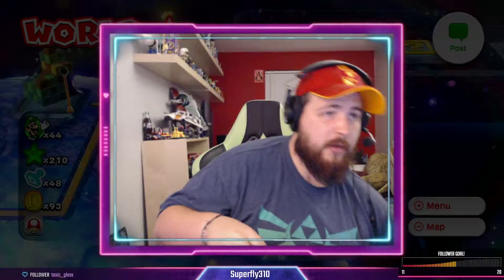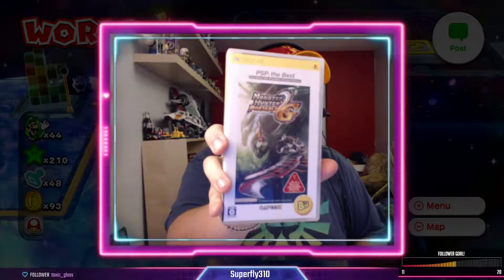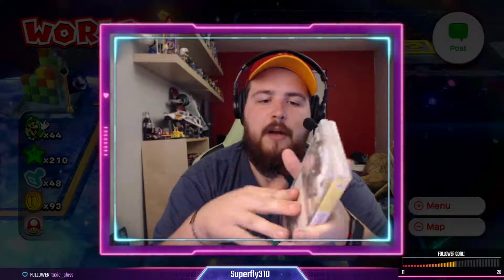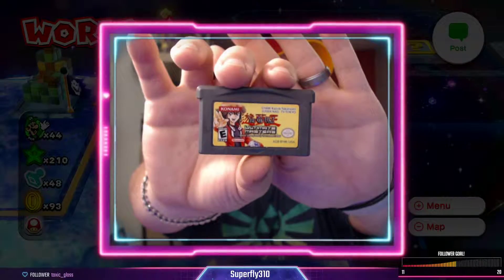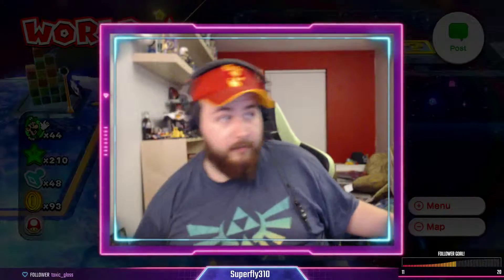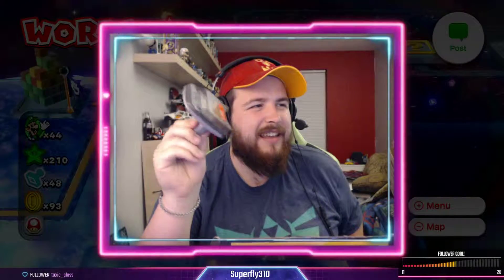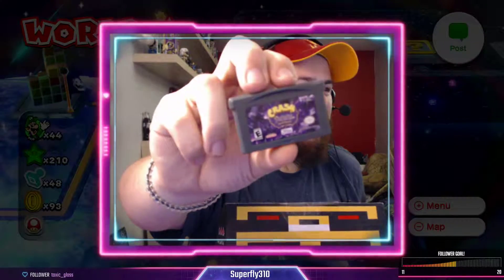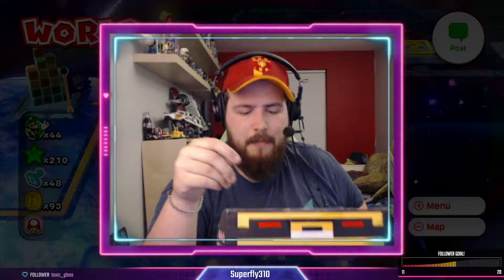Retro Game Treasure Unboxing #1 -- Stream VOD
*Sorry for the abrupt end to the video, my PC crashed during the stream and I lost some of the footage*

Every month I get a new Retro Game Treasure box adding more retro games to my collection! Check out the video to see what I go this month!

I stream all of my videos live on Twitch! Come check it out at Twitch.tv/superfly310 !